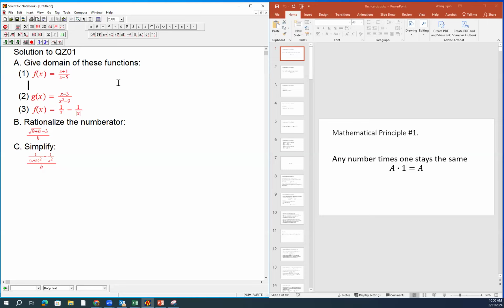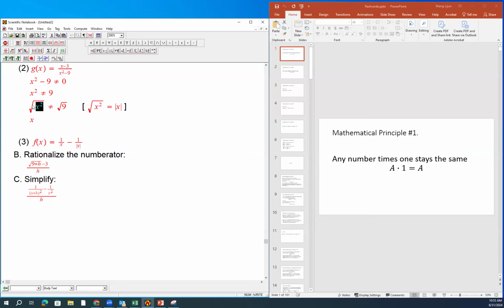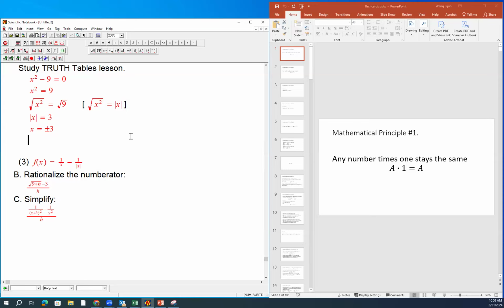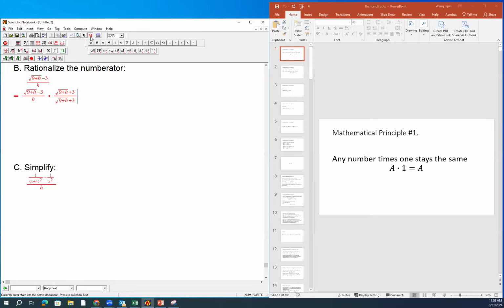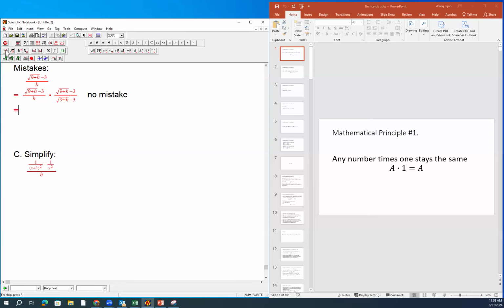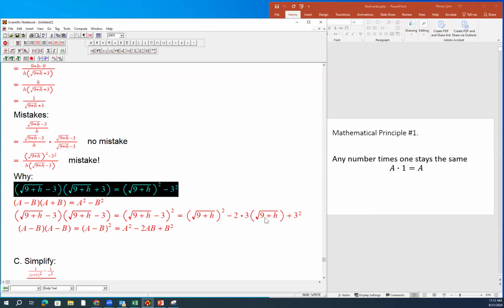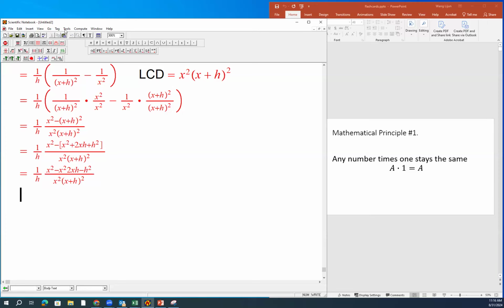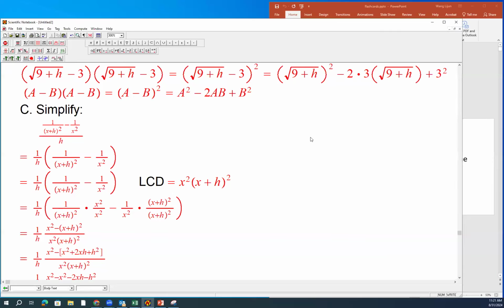Solution to QZ01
Solution to QZ01, the Quiz on Domain, Rationalization and Simplifying Complex Fractions.